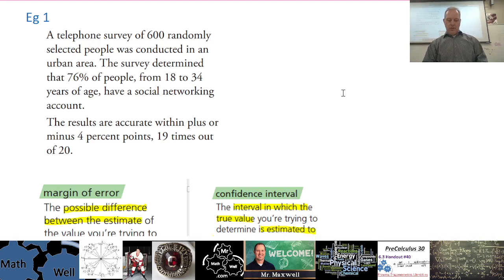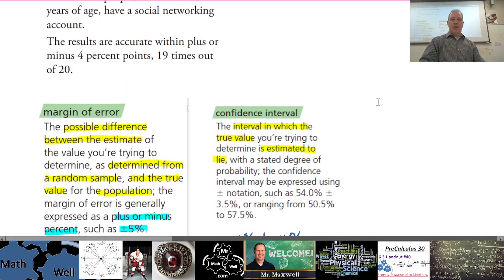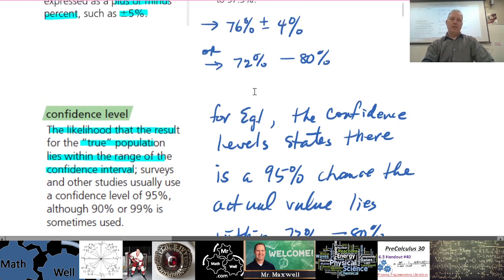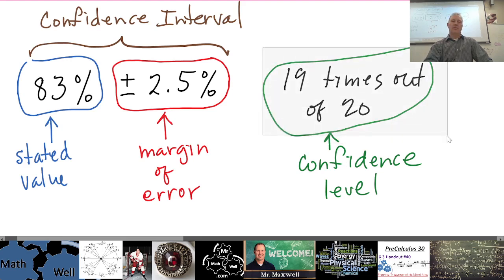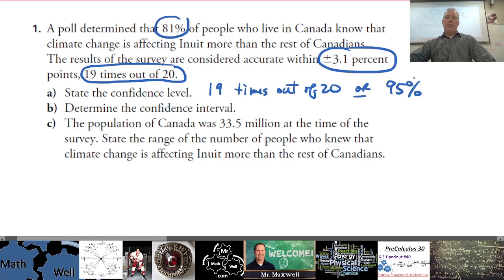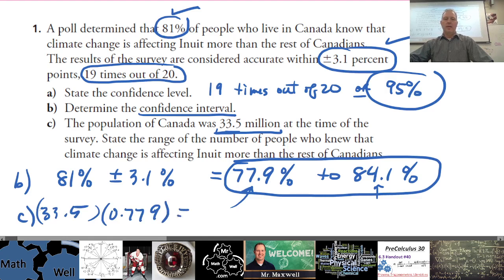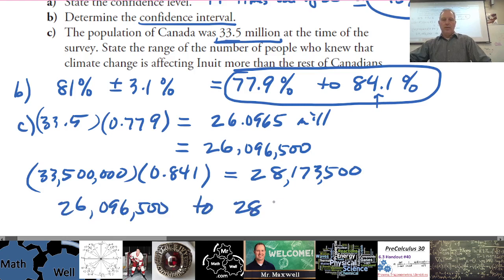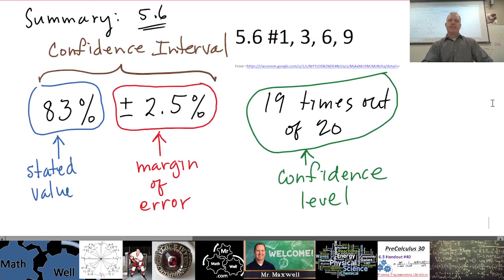FM 20 5.6 Margin of Error, Confidence Intervals and Levels Lesson